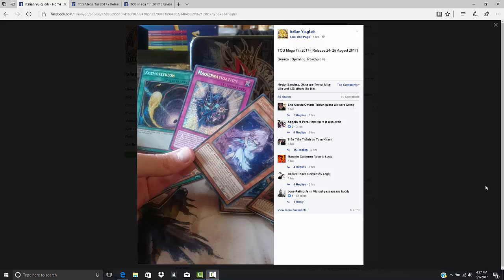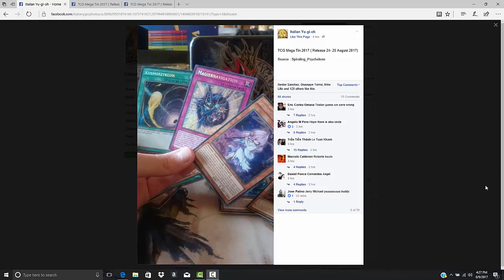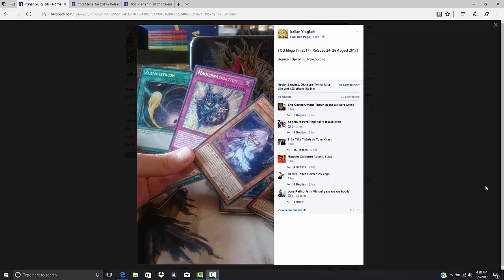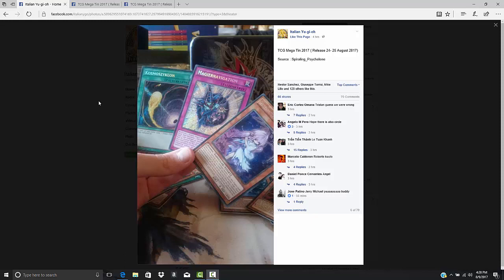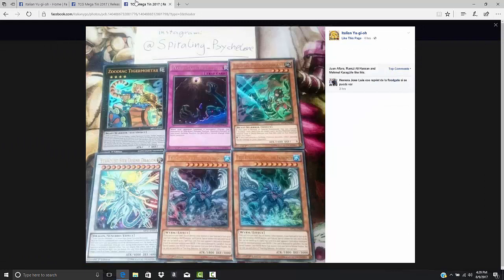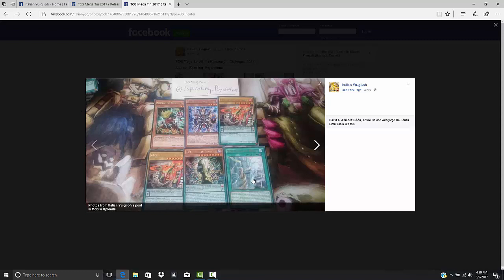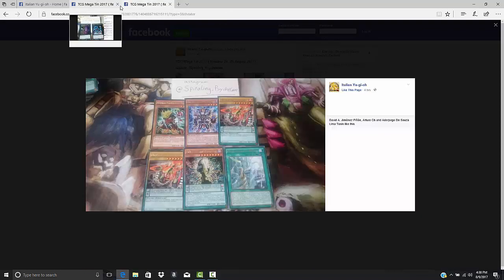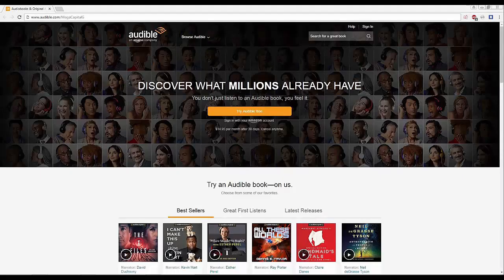More Mega Tin Leaks - More Zoo, Winter Cherries, Magician Navigation, Cosmic Cyclone